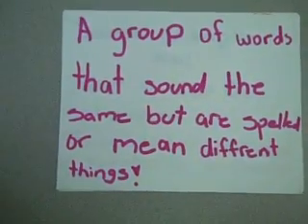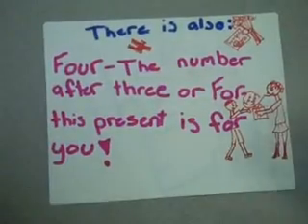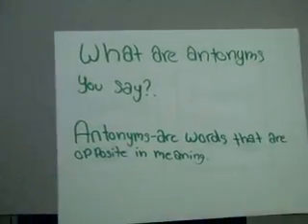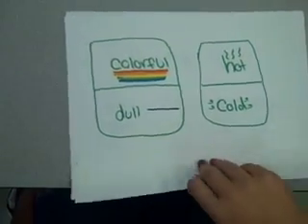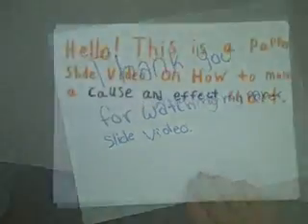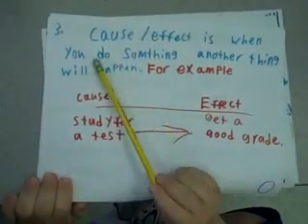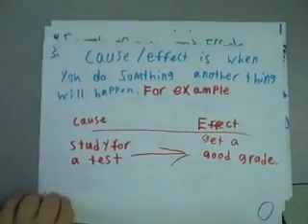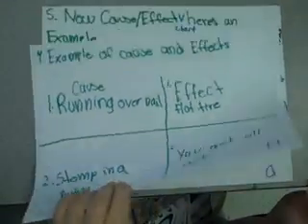Paper Slide Reading Skills Videos Volume 1